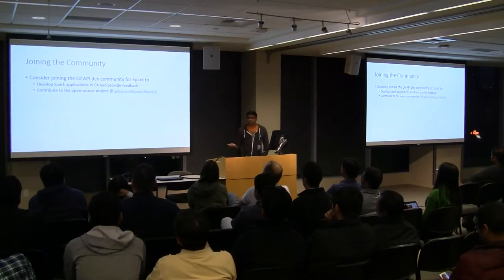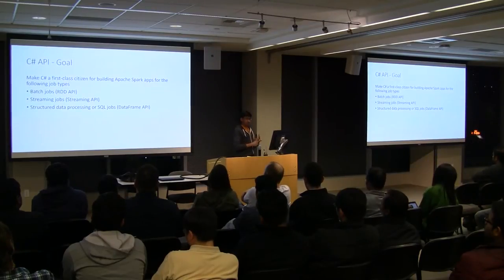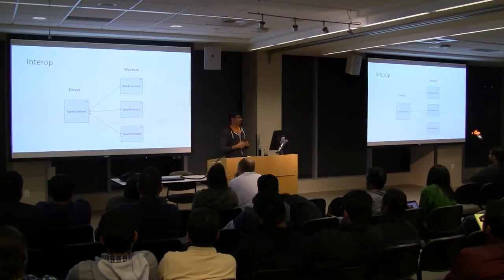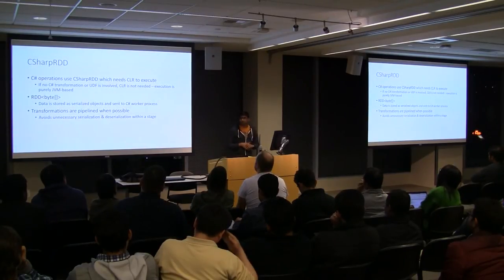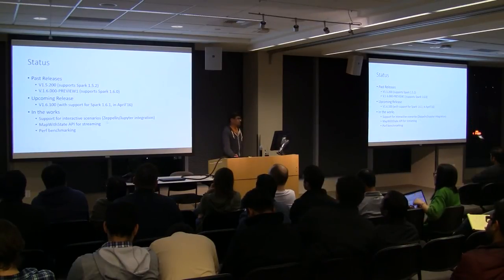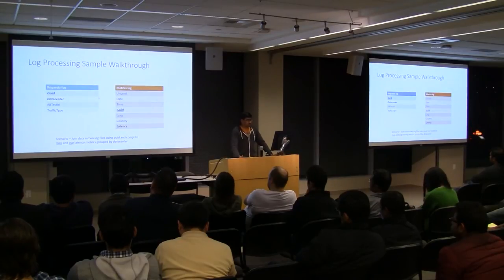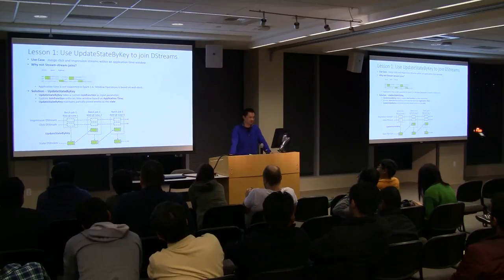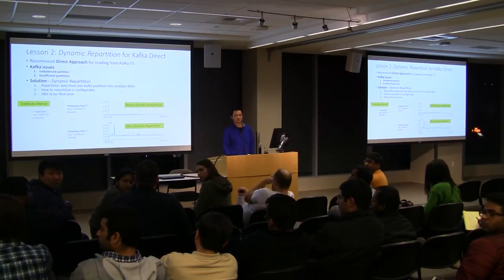Mobius: C# API for Spark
Mobius project introduces C# language binding for Apache Spark.

Presenter: Kaarthik Sivashanmugam, Renyi Xiong